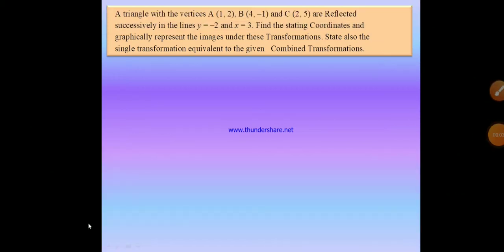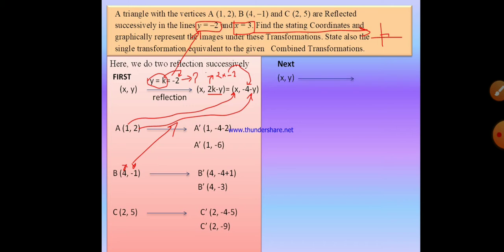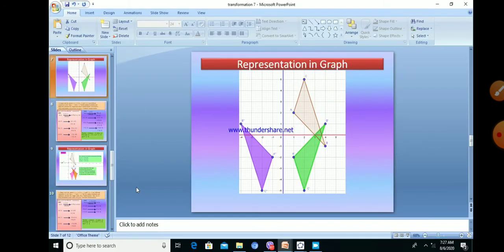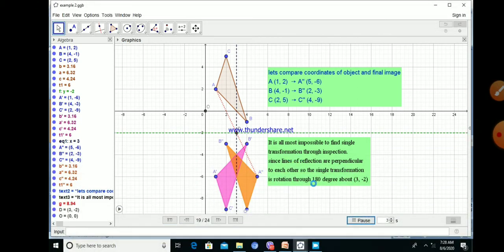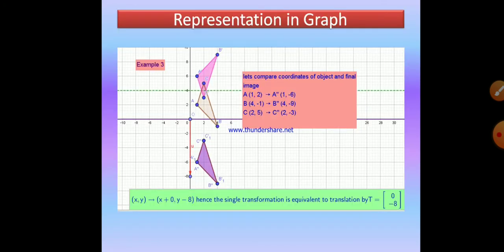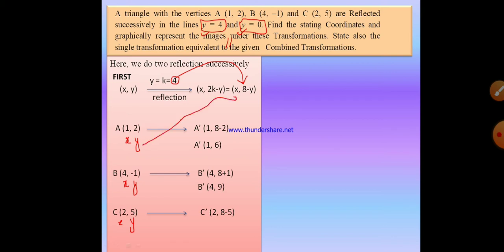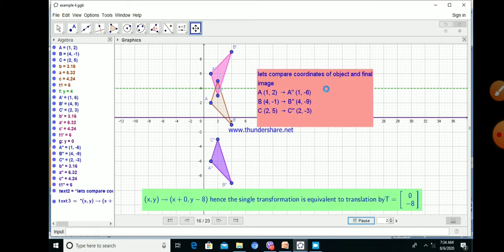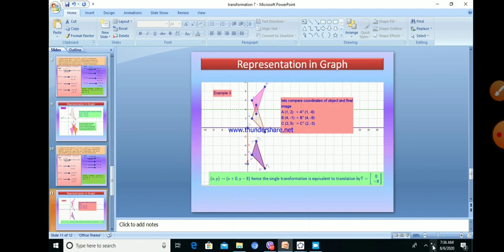Investigating single transformation equivalent to combined transformation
Usefull to solve problems of combined transformation